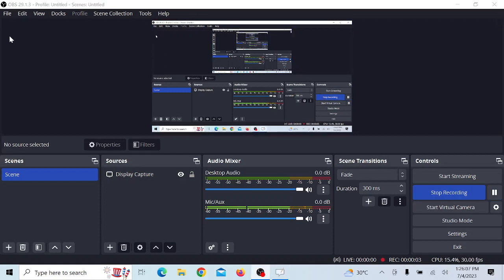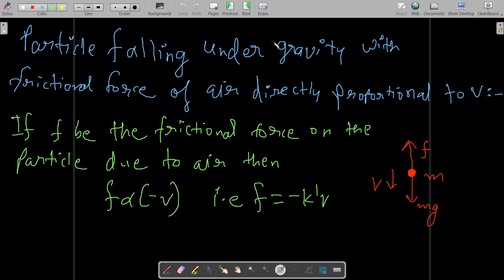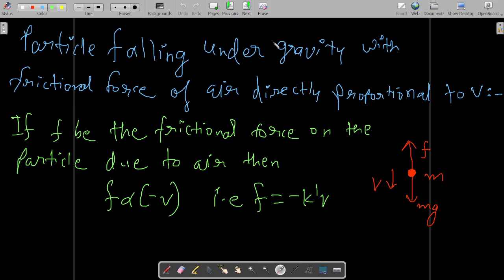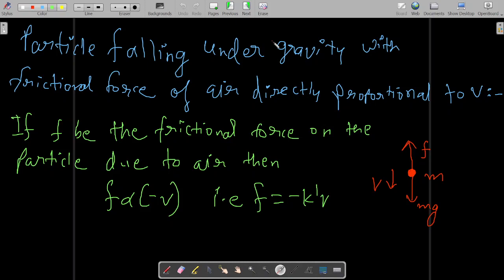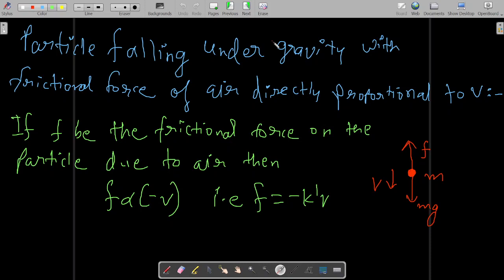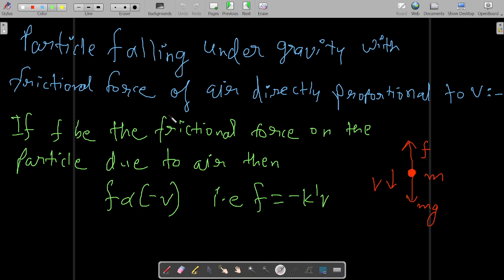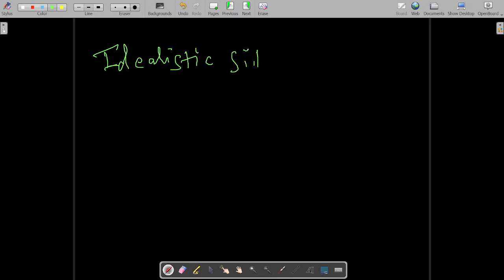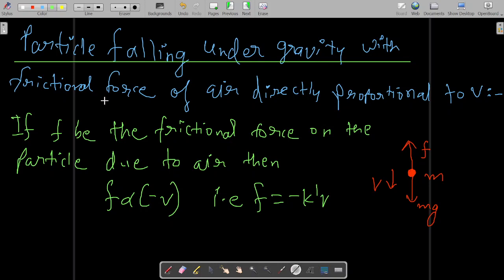VISUALIZATION OF AIR RESISTANCE ACTING ON AN OBJECT FALLING UNDER GRAVITY:IAS PHYSICS OPTIONAL